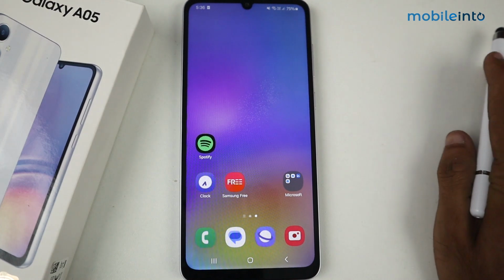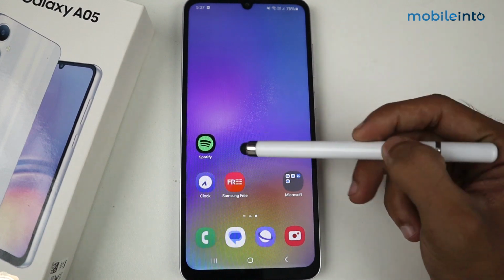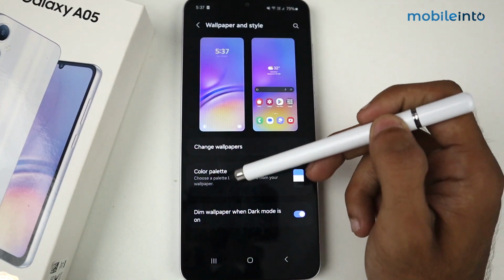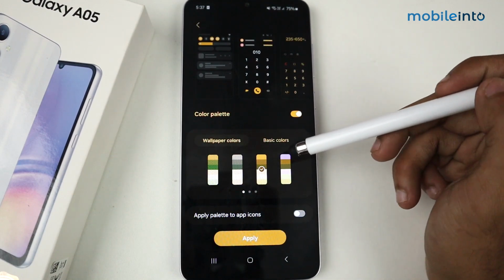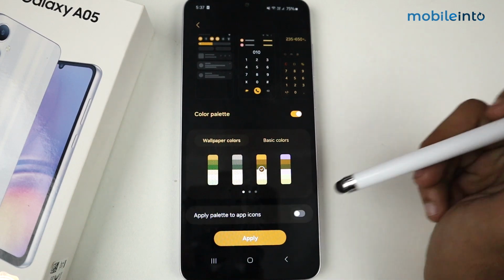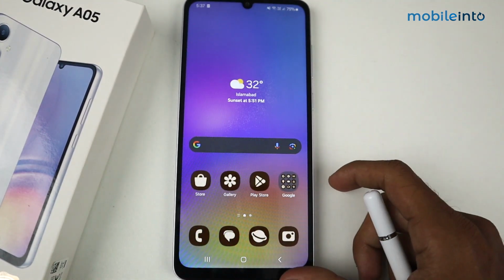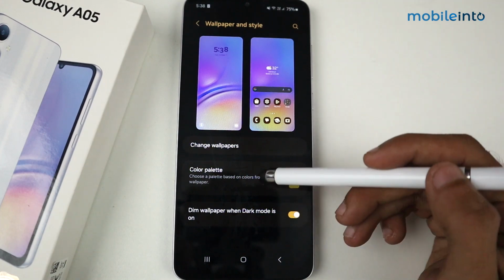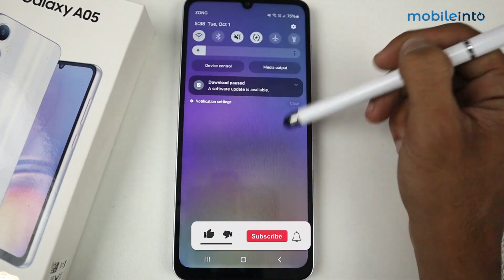Change Color Palette In Samsung A05 | UI Customization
How to change color Palette in Samsung A05. To change UI customization or change system customization in Realme Note 50, follow these steps.